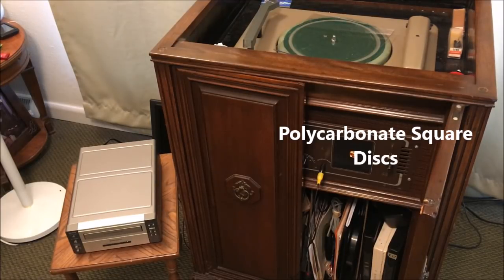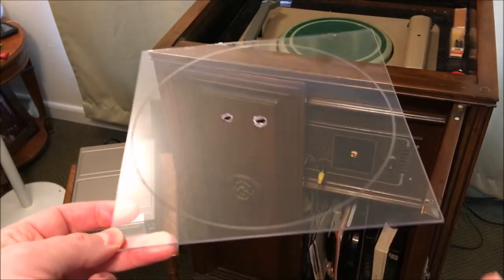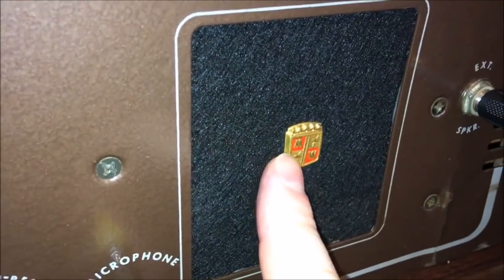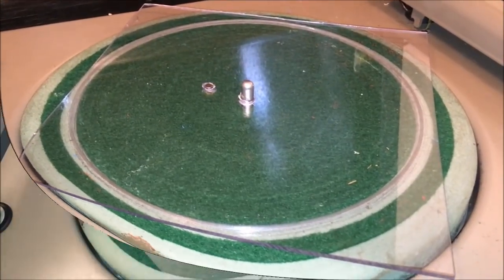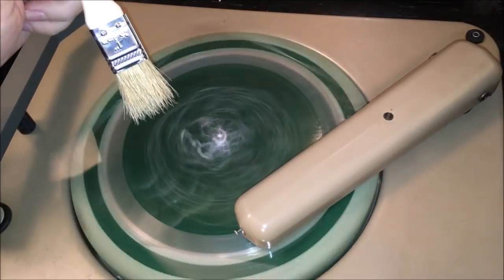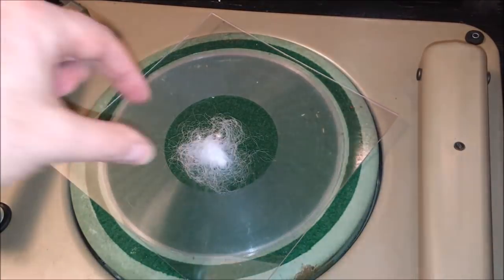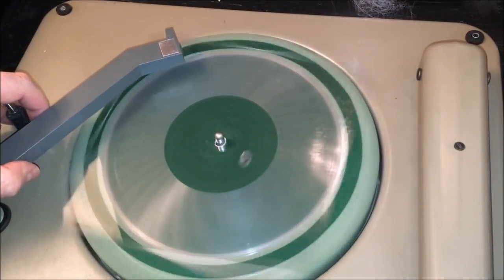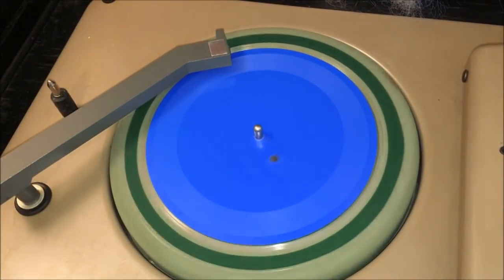Cutting Records on Polycarbonate featuring Cambodian Music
My friend Sam supplied me with 2 sheets of Polycarbonate plus a cassette recording of him singing!  In this video, we take the sound from the cassette and cut a record onto the polycarbonate.

The databits channel is pleased to provide you with the best in new tech, vintage and oddity gadgets, media formats, repair projects, electronic experiments and restorations of thrift store finds.  There are also many "how to" and instructional titles.  The goal is to search through garage sales, antique malls and resale shops for gadgets you didn't know existed, electronic toys you had as a kid, stereo or turntables your parents used or a film projector your school used to teach you valuable lessons.  Typically we produce one video a week with several trips to a thrift store per month.  Sometimes, through research, an item is searched for on ebay and purchased for review.  A list of some of the most popular items watched here on the channel are: record cutting on various materials, DLP television repairs, VCR's, Camcorders, turntables, record players, records, car reviews and dictation equipment.